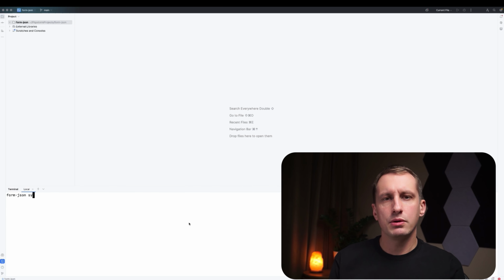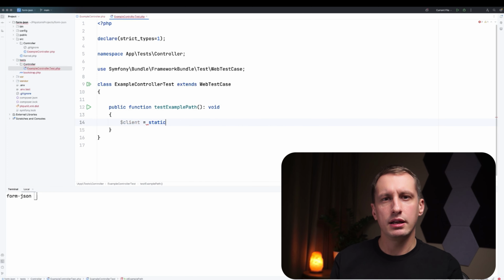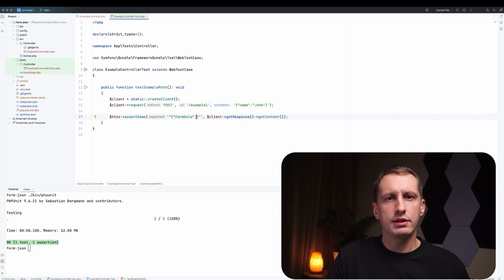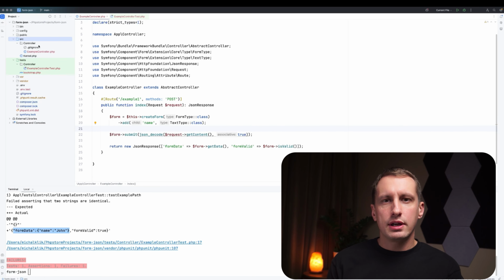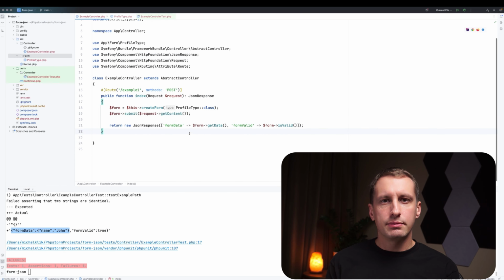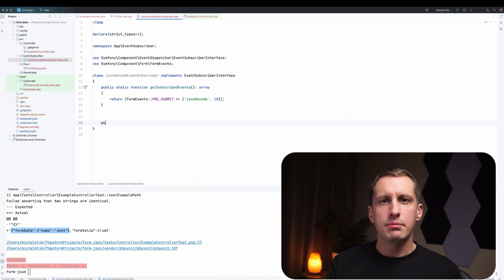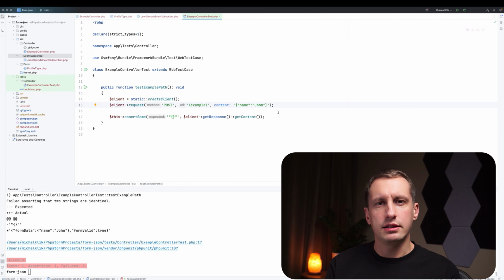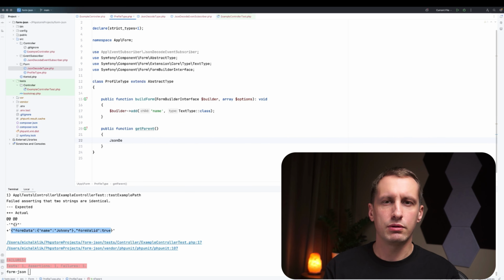Symfony Forms Tutorial: Reusable JSON Decoder for Request Content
In this tutorial, we dive into decoding JSON request content directly within Symfony forms, making it reusable and decoupled from the controller. We'll walk through the process of setting up Symfony, creating a form, and using a custom event subscriber to decode JSON content before submission. Along the way, we ensure our solution is reusable, maintaining clean code with unit tests for validation. By the end, you’ll know how to implement a flexible form system that can handle JSON payloads seamlessly.

00:00 Introduction
00:50 Setup and WebTestCase
01:42 Create Symfony form
02:27 Extract into ProfileType
03:13 Create EventSubscriber
04:14 Create JsonDecodeType
04:58 Summary